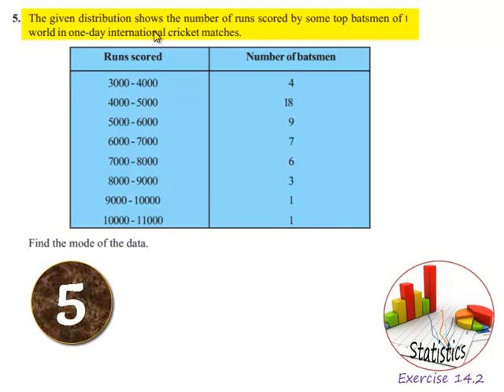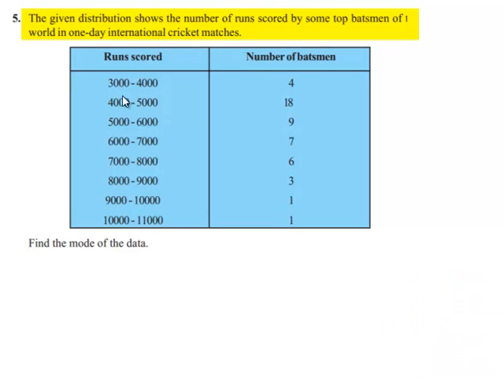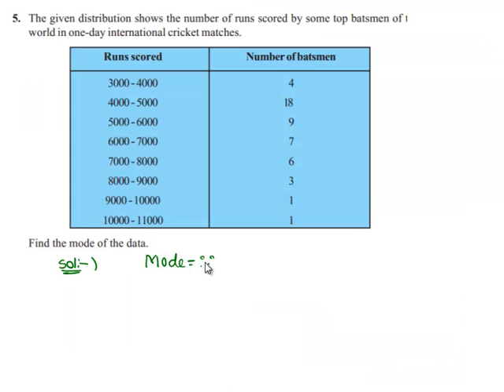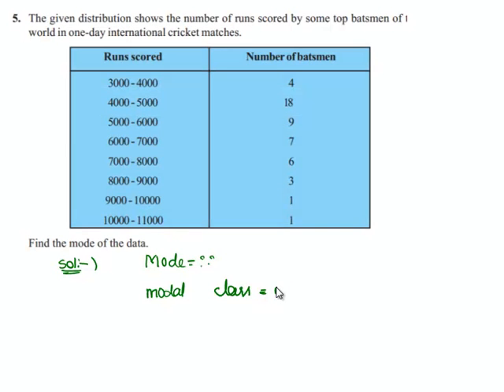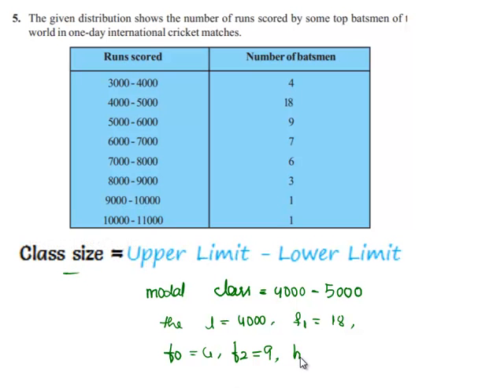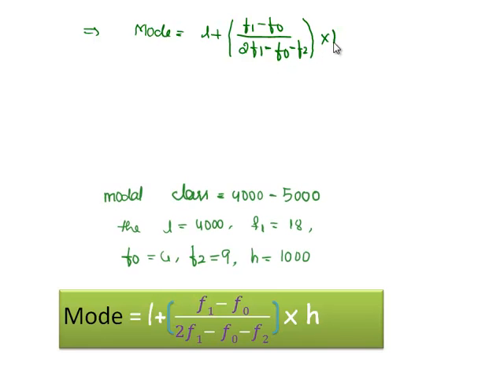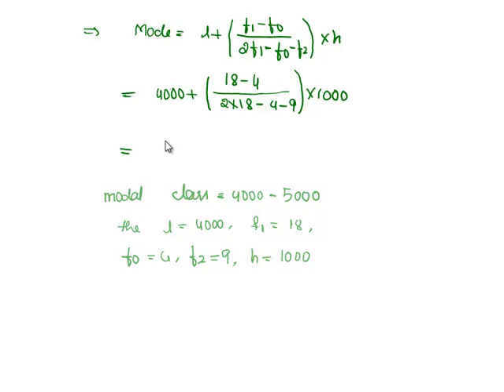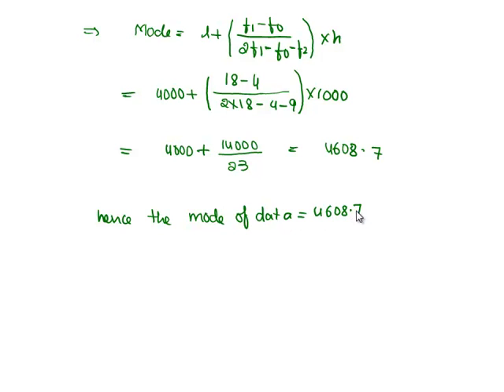NCERT Solutions for Class 10th Maths Chapter 14 Statistics Exercise 14.2 Q5